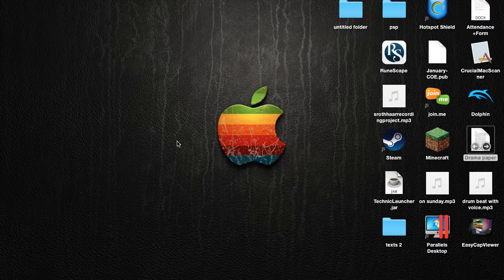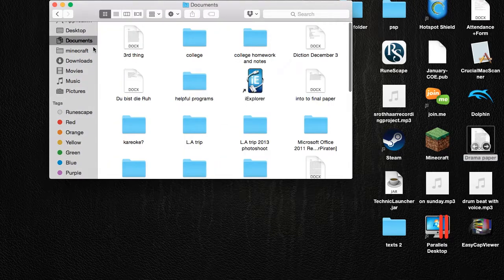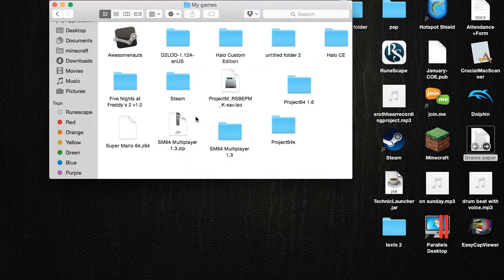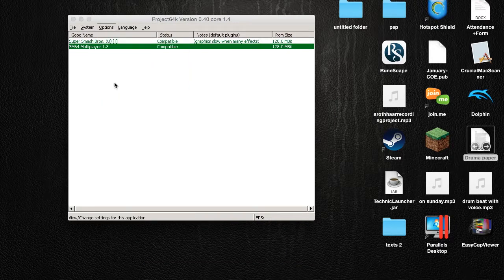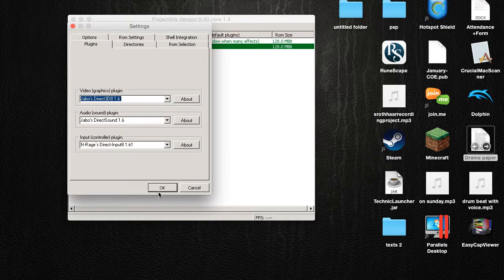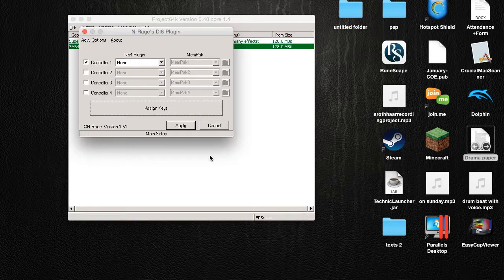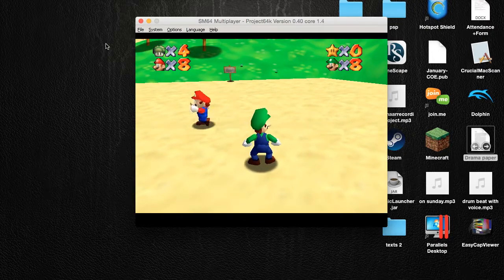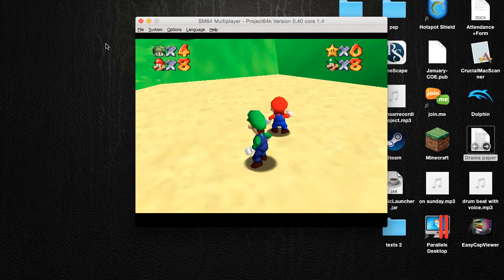n64 mayflash adapter setup for mac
This isnt really the most logical way to go about doing this, however, i really like project 64 and really don't like other emulators. Its been out for a long time and is the highest rated emulator on emulator zone. I hope that it may help you. You need a mayflash n64 controller adapter!